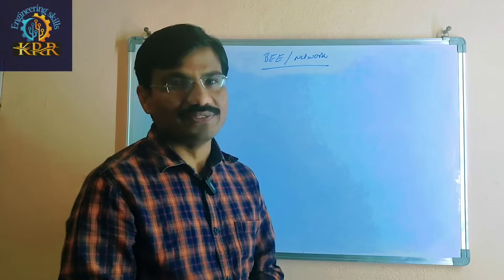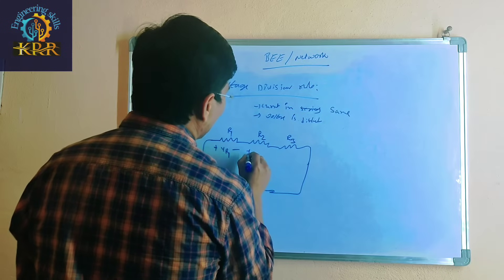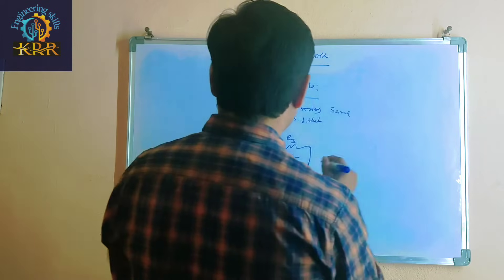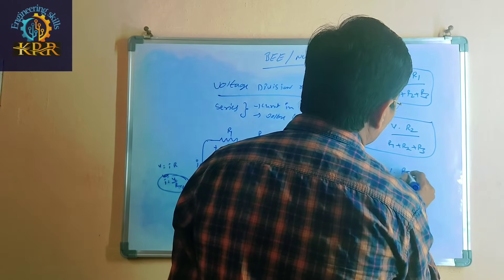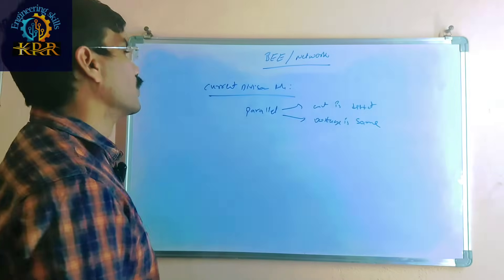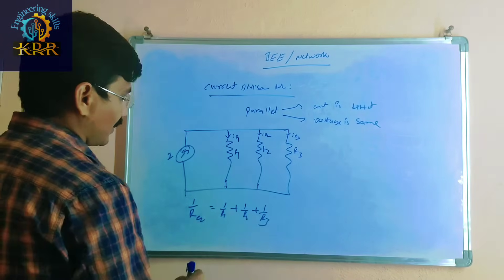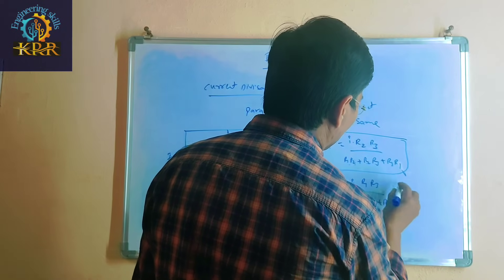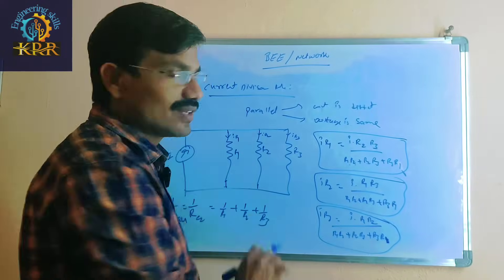Voltage division and Current division Rules in English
Here you will get Lectures on Voltage division and Current division Rules//Basic Electrical Engineering//Electrical Engineering.